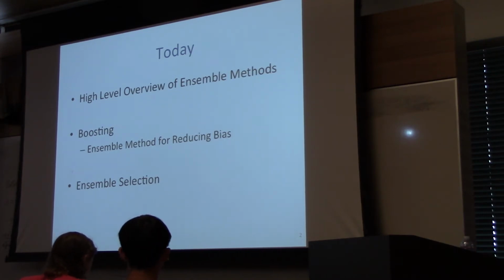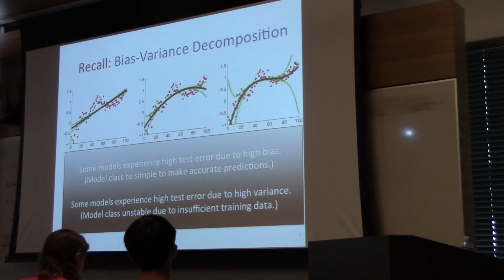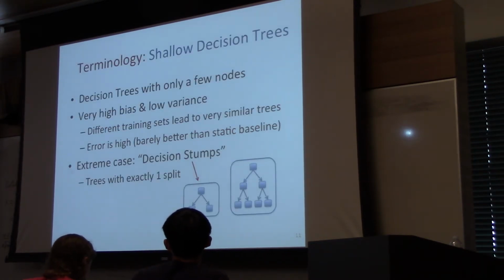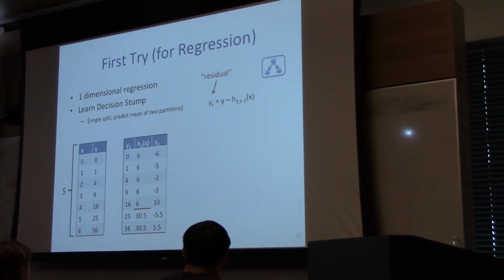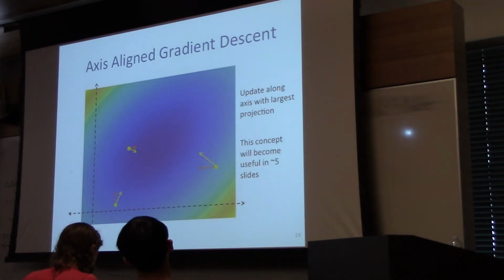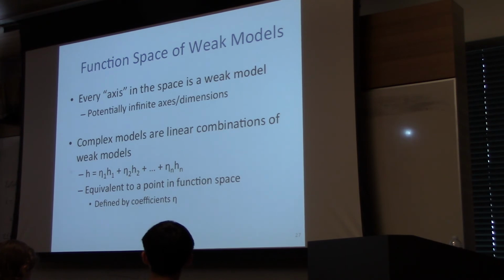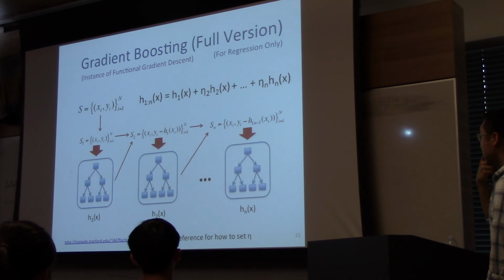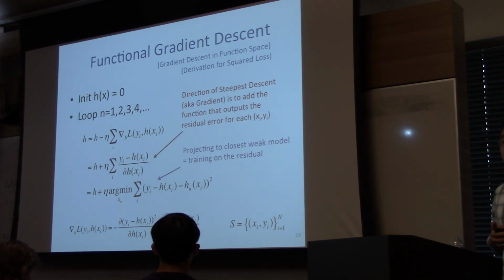Lec6: Boosting, Ensemble Selection(1/3)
Jan 21, 2016
Caltech